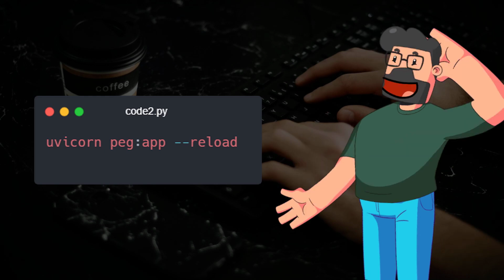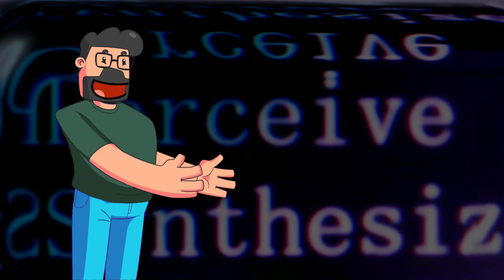Understanding GET / HTTP/1.1 404 Not Found Error in FastAPI Server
In this video, we delve into the reasons behind encountering the "GET / HTTP/1.1 404 Not Found" error with FastAPI server. Why do I get "GET / HTTP/1.1 404 Not Found" with FastAPI server?

✅ VIDEO INFO:
00:00:00 - FastAPI router token setup issue resolved.
00:00:16 - Fix uvicorn command directing to router.
00:00:36 - Correct uvicorn entry point for FastAPI.
00:00:58 - Fix enables FastAPI launch in uvicorn.

This solution would not have been possible without the contributions of users: MJoao and Lorenzo Sibi